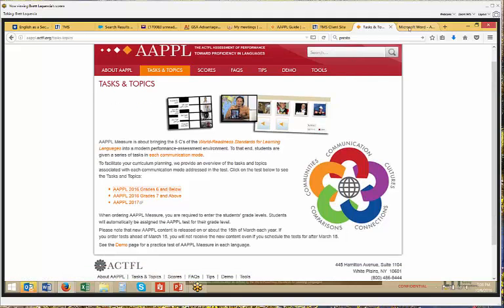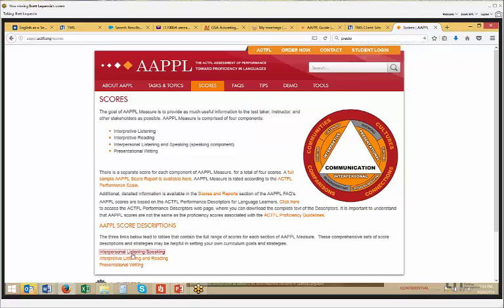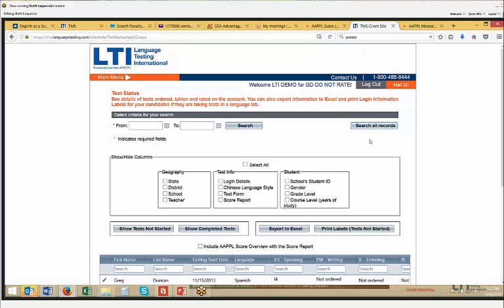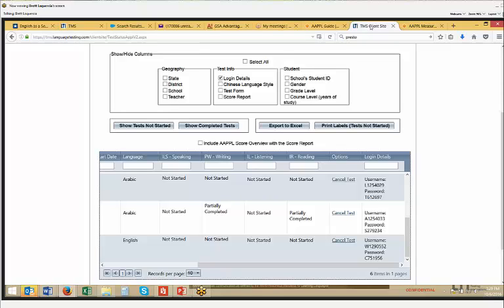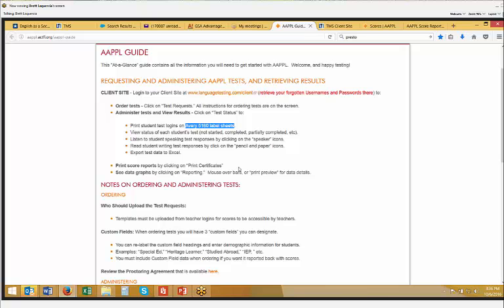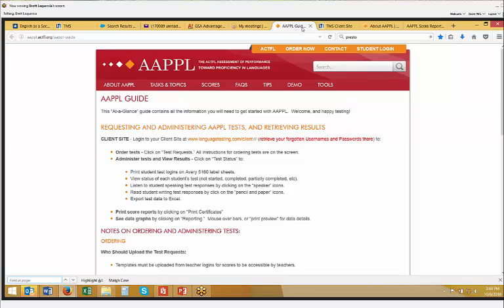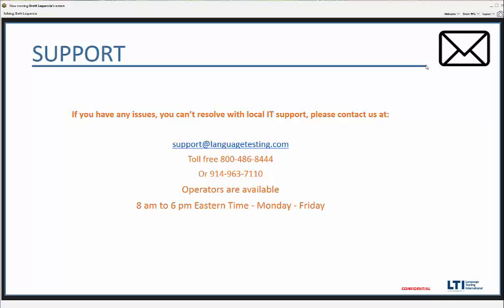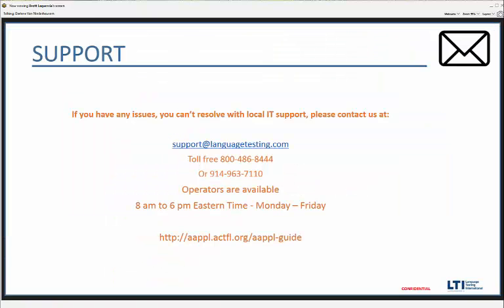2016 October 6 AAPPL Training